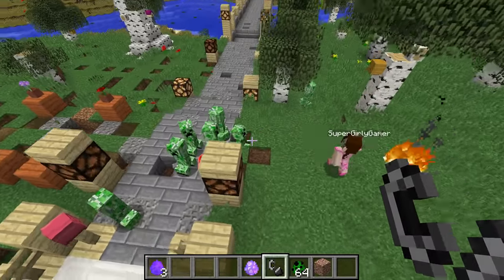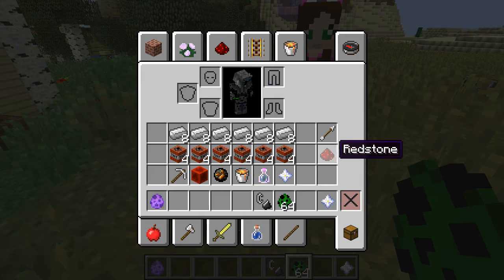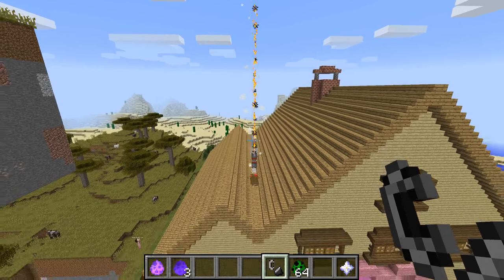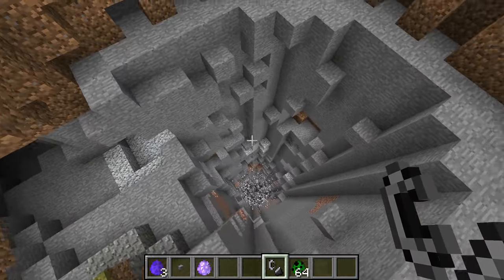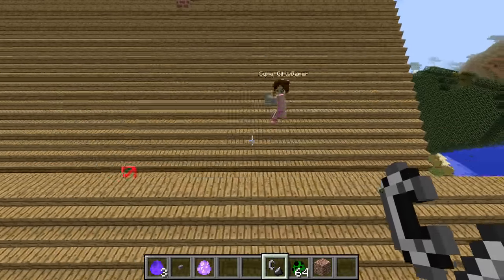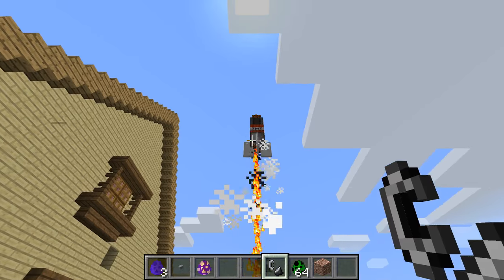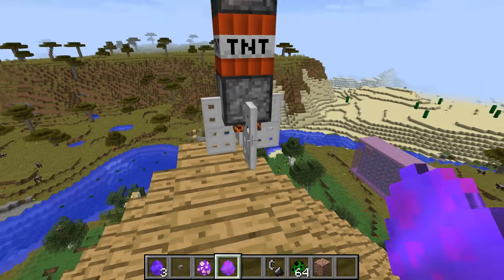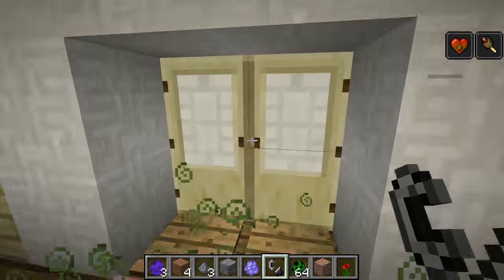Minecraft: DEADLY MISSILES (MINING, NUCLEAR, & POISON GAS MISSILES! ) Custom Command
In this 1.11 Deadly Missiles Command:
This Minecraft Command adds in insane missiles that cause a lot of destruction! Some have special effects as well!